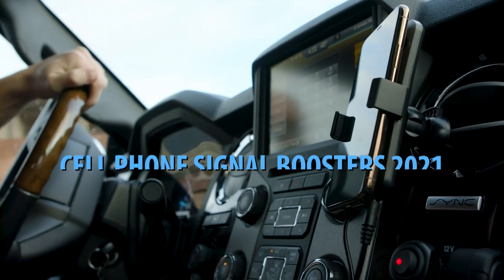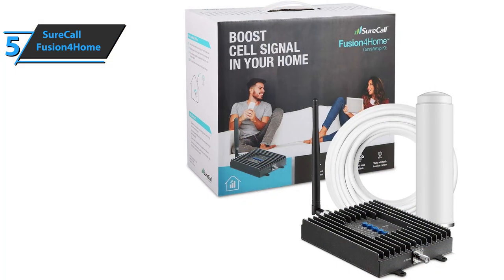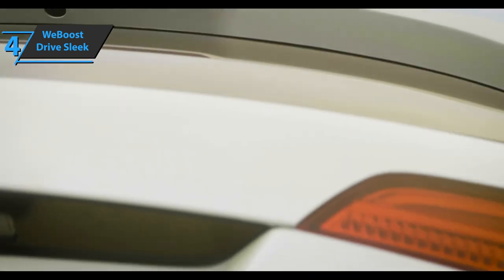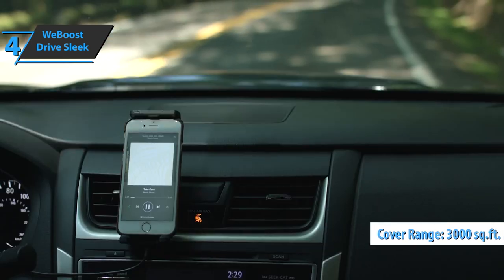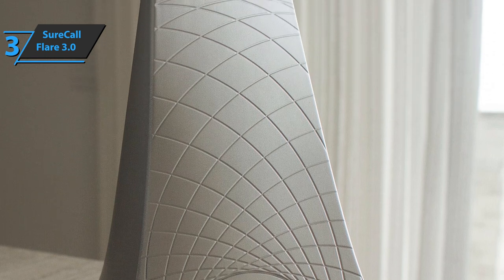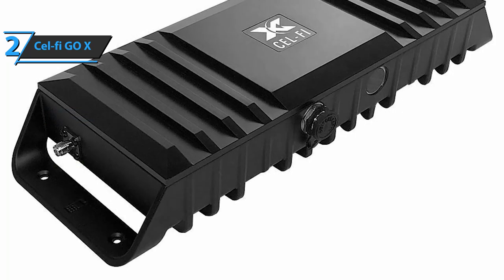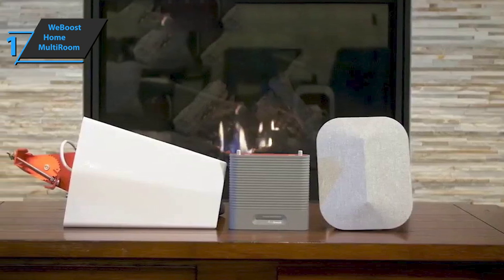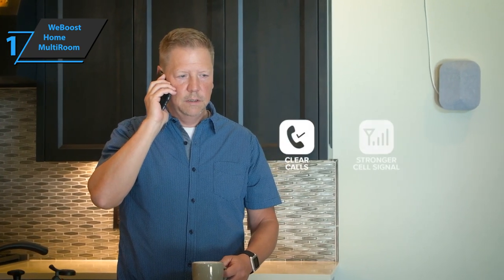Top 5 BEST Cell Phone Signal Boosters [2021]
➜ Links to the best Cell Phone Signal Boosters 2021 we listed in this video:

►US Links◄
➜ 5. SureCall Fusion4Home - 3nz2ne7
➜ 4. WeBoost Drive Sleek - 3CnxnE2
➜ 3. SureCall Flare 3.0 - 3jJoBsG
➜ 2. Cel-fi GO X - 30YnHSs
➜ 1. WeBoost Home MultiRoom - 2XWebhK
►UK Links◄
➜ 5. SureCall Fusion4Home - 2ZByH7V
➜ 4. WeBoost Drive Sleek - 3bi5q4A
➜ 3. SureCall Flare 3.0 - 3nA25U7
➜ 2. Cel-fi GO X - 3jHzNGj
➜ 1. WeBoost Home MultiRoom - 3EmsQCq
►CA Links◄
➜ 5. SureCall Fusion4Home - 3mk2tqr
➜ 4. WeBoost Drive Sleek - 2ZqUUp4
➜ 3. SureCall Flare 3.0 - 3bjjrPj
➜ 2. Cel-fi GO X - 3pJItQ0
➜ 1. WeBoost Home MultiRoom - 3jGGJ6m

We have just laid out the top 5 best cell phone signal boosters 2021. In 5th place is the SureCall Fusion4Home, our pick for the best affordable cell phone signal booster. In 4th place is the WeBoost Drive Sleek, our pick for the best car cell phone signal booster. In 3rd place is the SureCall Flare 3.0, our pick for the best small home cell phone signal booster. In 2nd place is the Cel-fi GO X, our pick for the best large home cell phone signal booster. In 1st place is the WeBoost Home MultiRoom, our pick for the best overall cell phone signal booster.